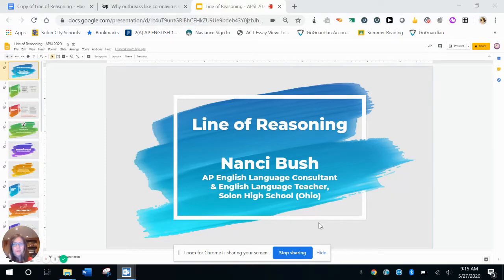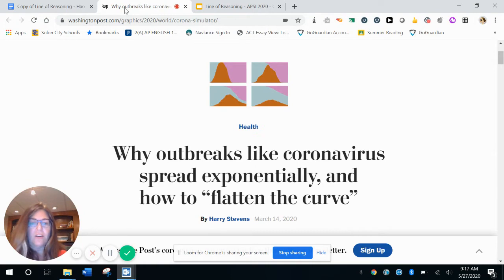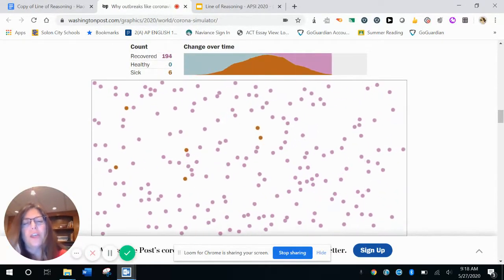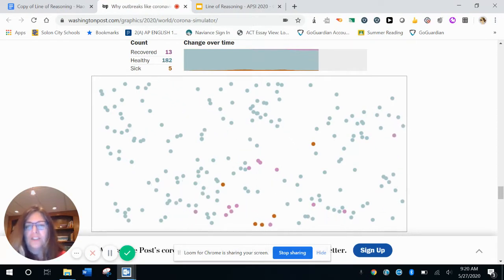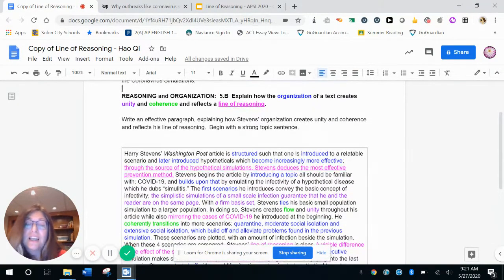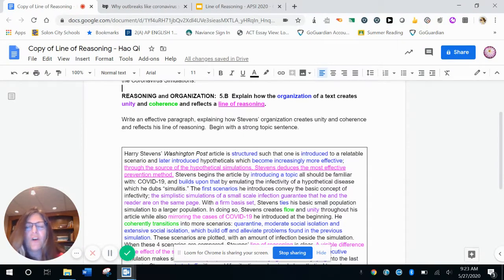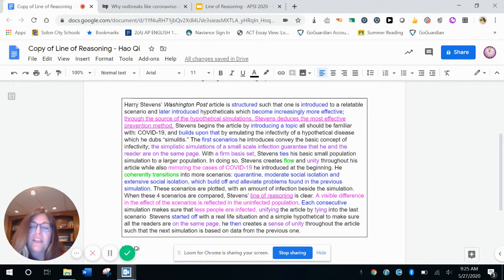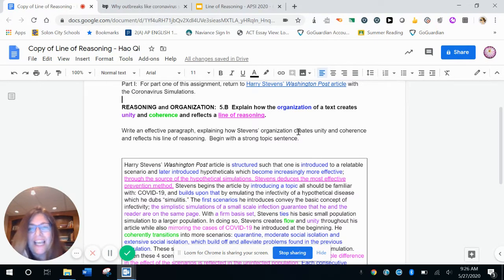Line of Reasoning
Nanci Bush
HS AP Lang teacher,
Exam Sample Essay Selector

Focuses on skill 5B, a targeted assignment, and student exemplar.